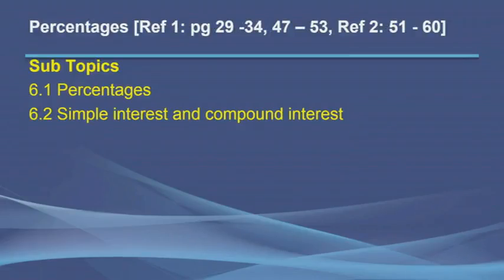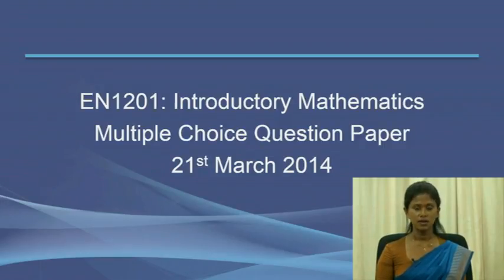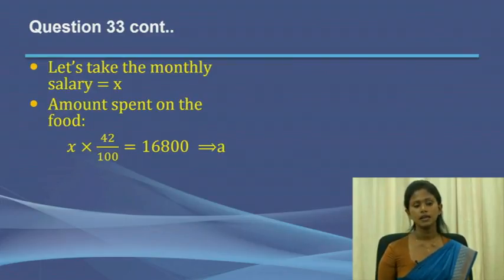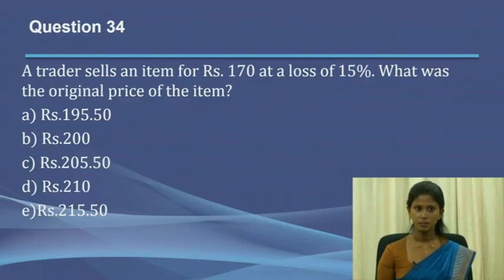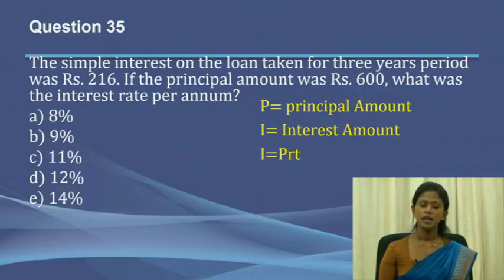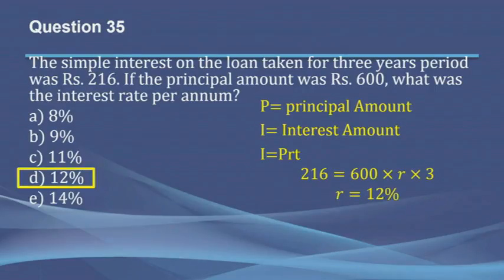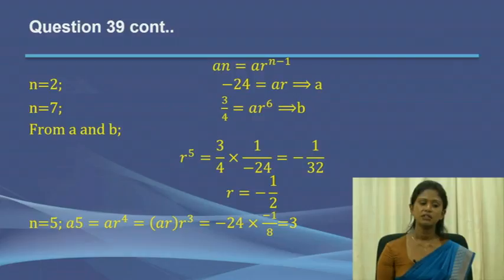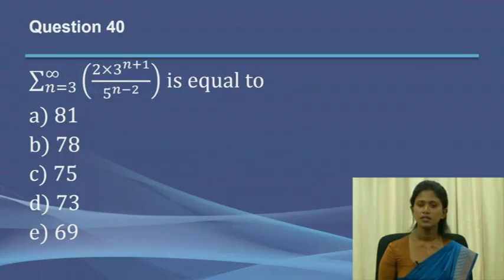EN1201 Introductory Mathematics Revision (Part 4)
EN1201 Introductory Mathematics Revision Video Part 4